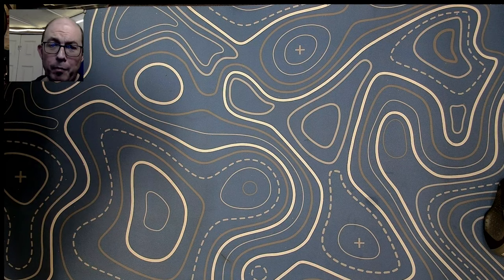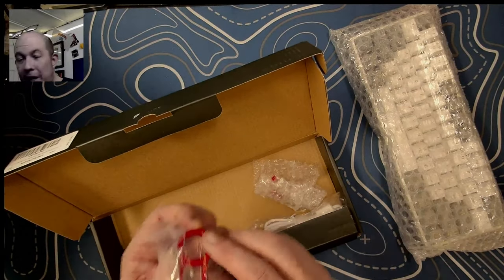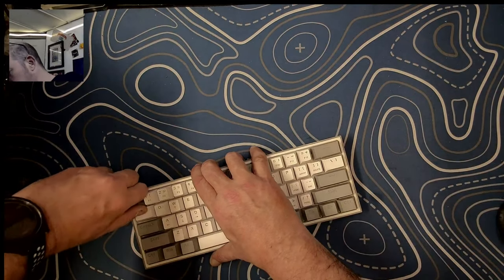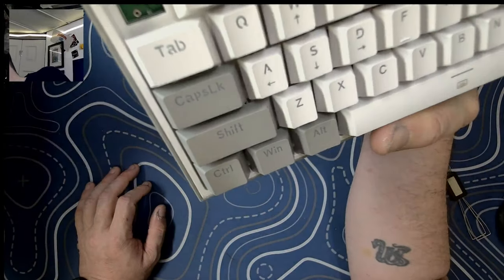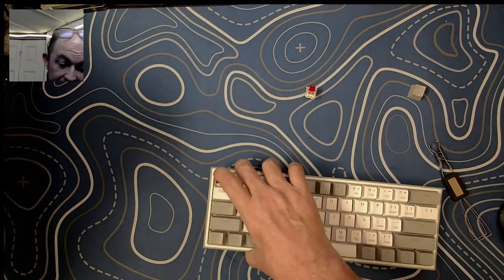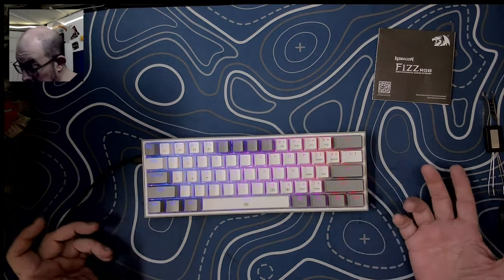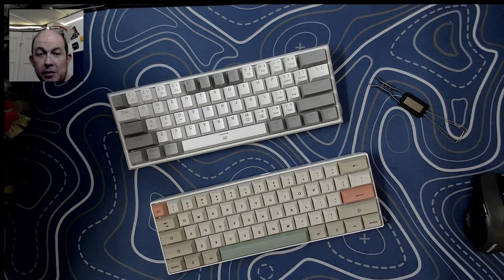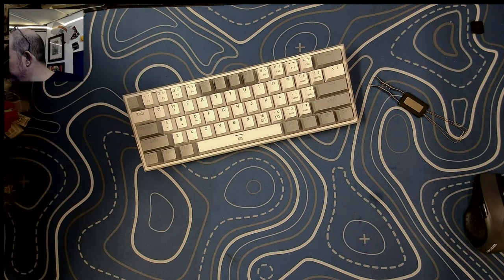Redragon K 617 Fizz 60% Outemu Hotswap keyboard. Is this keyboard outdated?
I was under the impression Redragon was sending over one of their newer models which include new PCBs and hot swap sockets that work with most switches, I was wrong. I try to be as fair as possible, but I can't help but feel like this keyboard is outdated; what do you think?

Memories - Benjamin Tissot